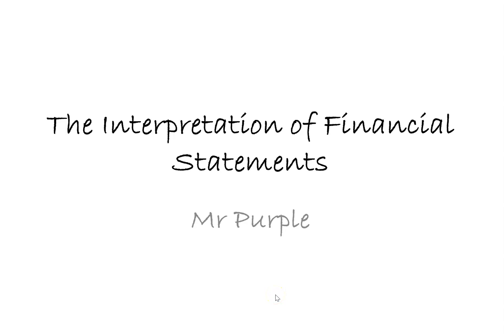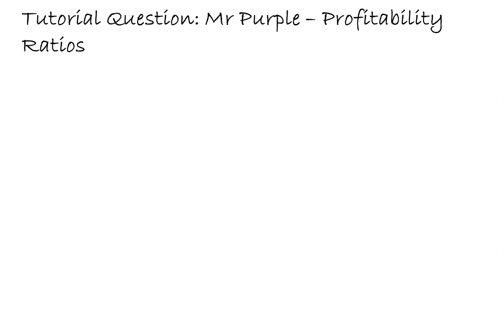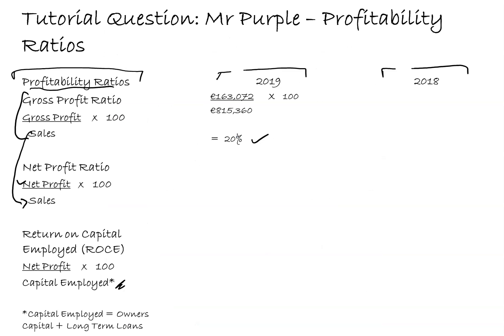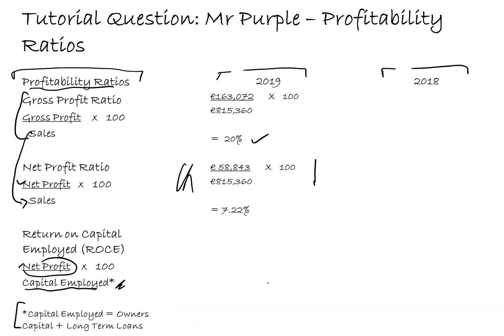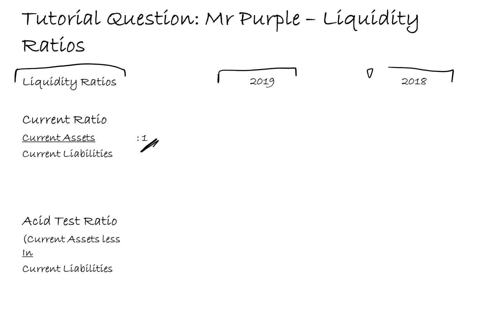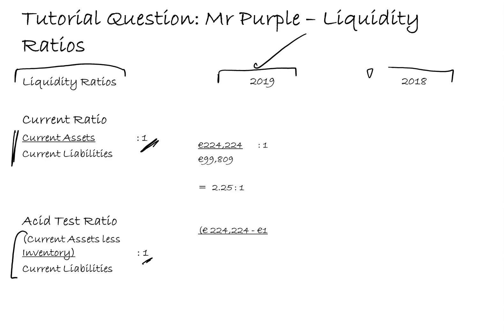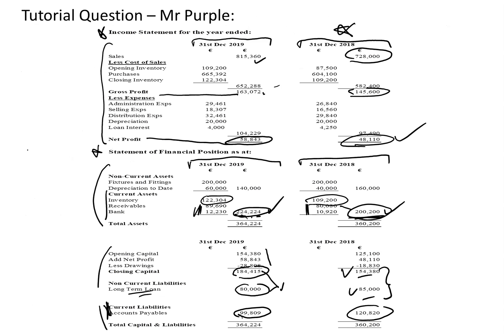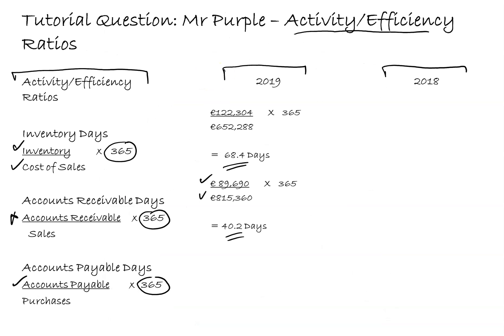Introduction to Ratios Tutorial Question Mr Purple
The calculation of key ratio0s using the Mr Purple question as an example